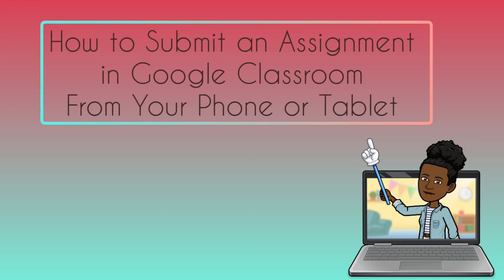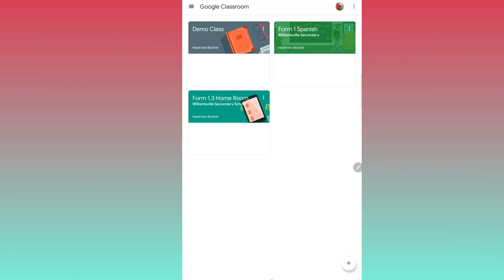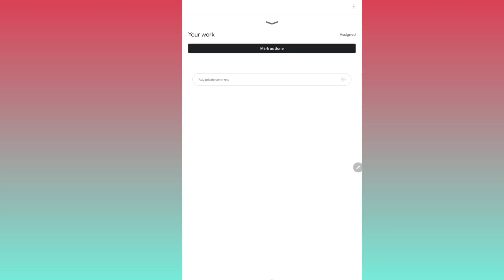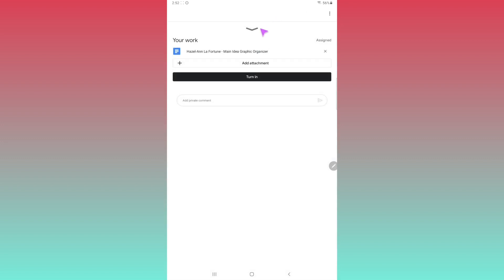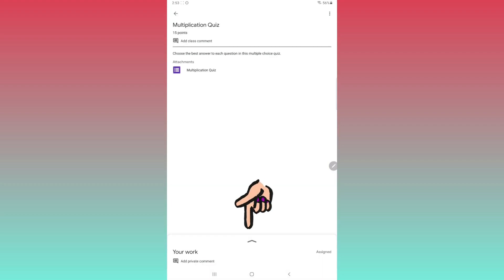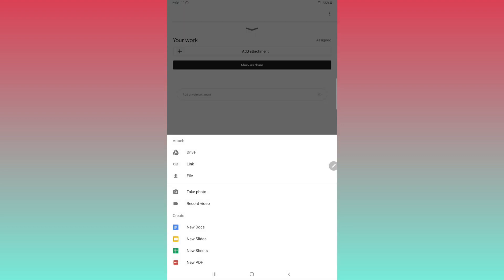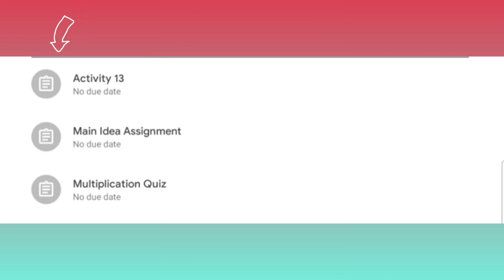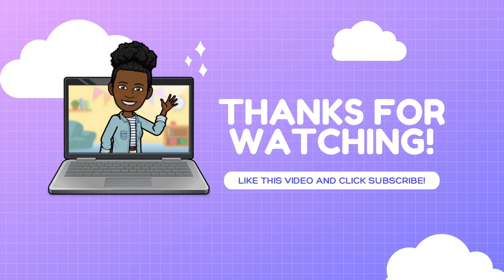Submit an Assignment in Google Classroom from your Phone or Tablet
Learn how to submit your assignment in Google Classroom using your phone or tablet. You'll discover how to turn in a document,  how to upload a photo, as well as a quiz. This works for Android and iPhone and iPad.